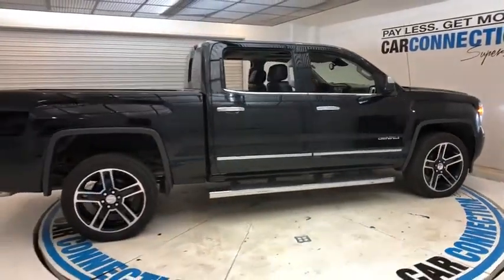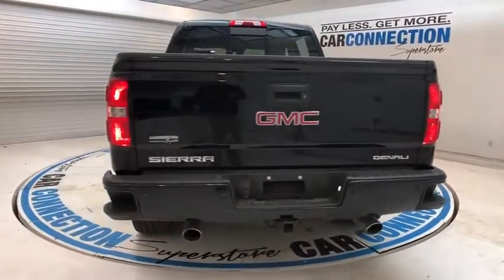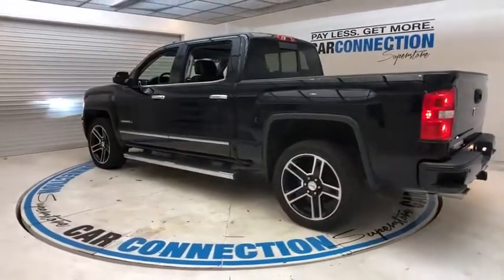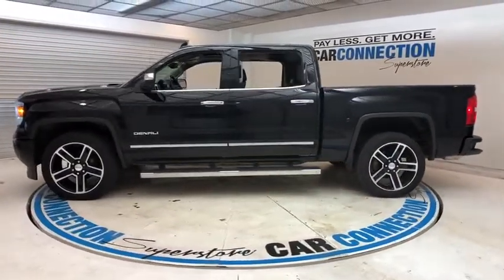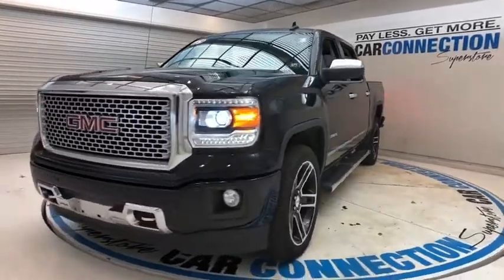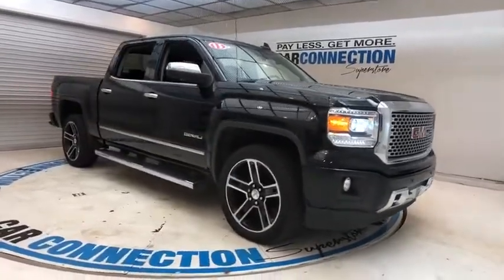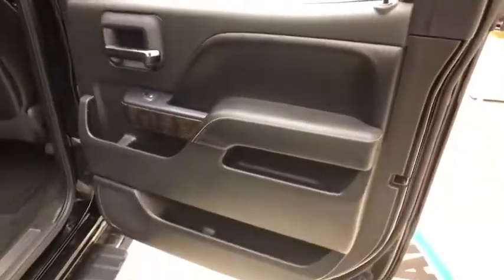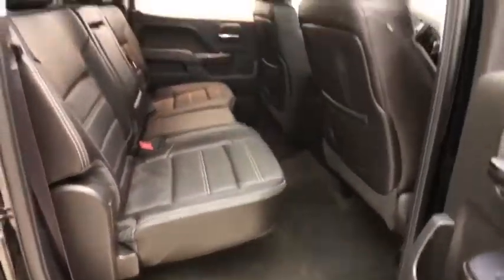2015 GMC Sierra 1500 Pittsburgh, New Castle,Cranberry Township, Wexford, PA 121822A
2015 GMC Sierra 1500 BLACK BLACK available in Pittsburgh, Pennsylvania at Car Connection Superstore. Servicing the New Castle,Cranberry Township, Wexford, PA area.
2015 GMC Sierra 1500 4WD Crew Denali. NAVIGATION, HEATED/COOLED SEATS, SUNROOF, DRIVER ALERT PACKAGE, LOADED!! - Stock#: 121822A - VIN#: 3GTU2WEC7FG362347